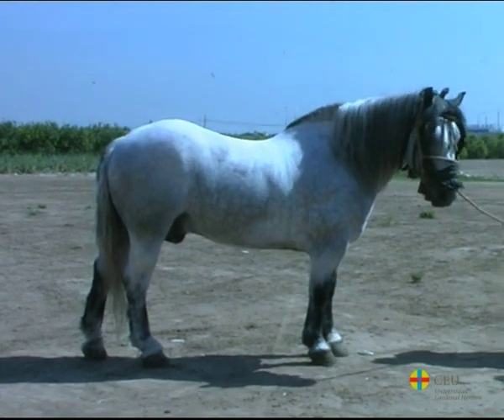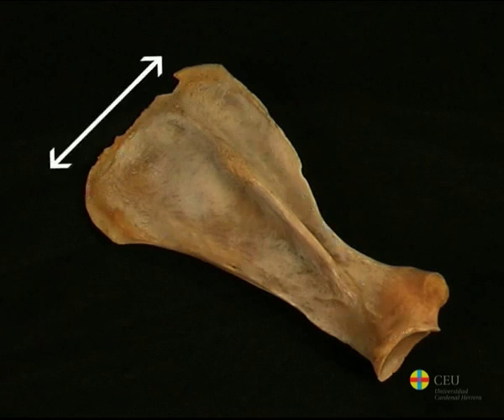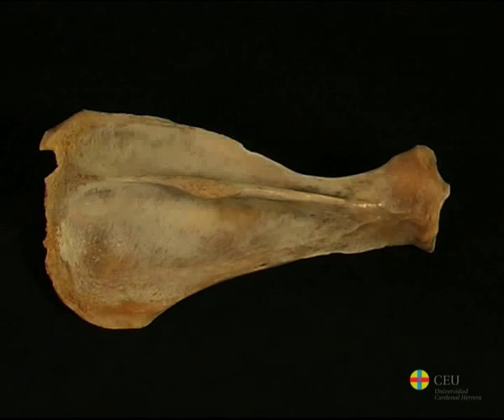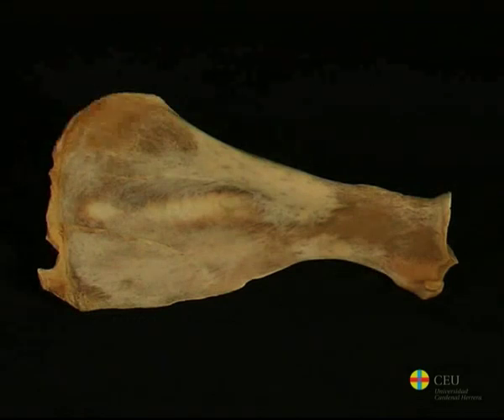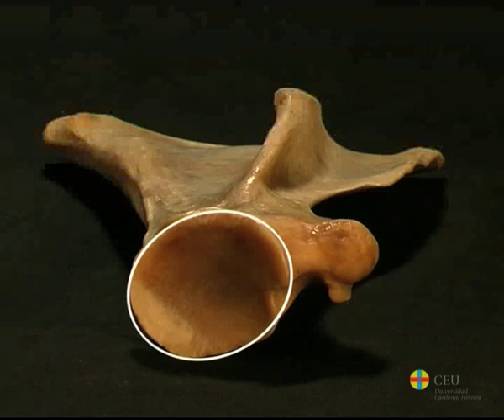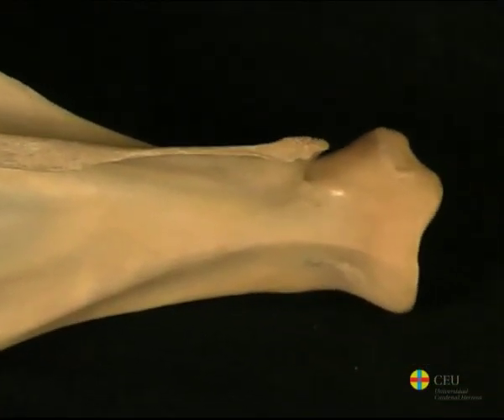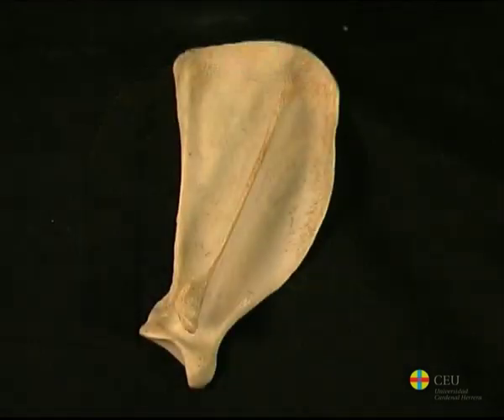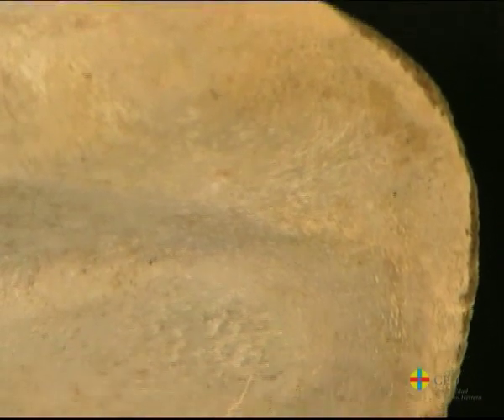Scapula. Thoracic limb osteology of domestic animals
Descripción de la escápula: detalles anatómicos del hueso y particularidades de la escápula de los équidos, rumiantes y carnívoros.